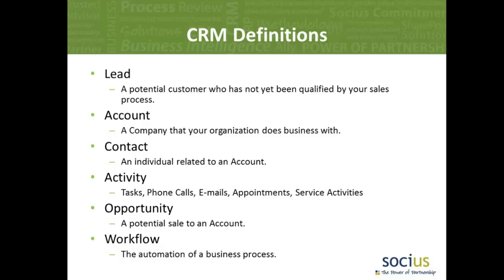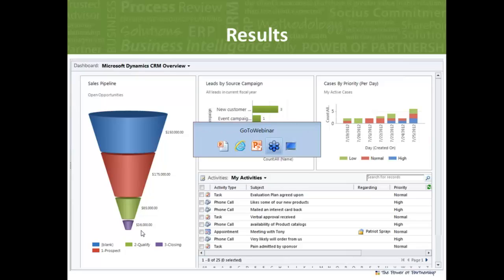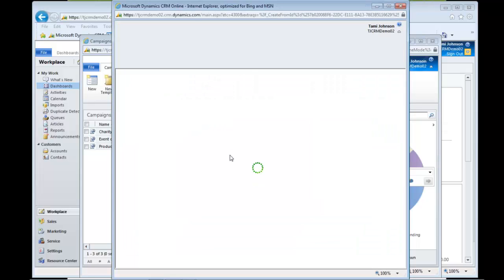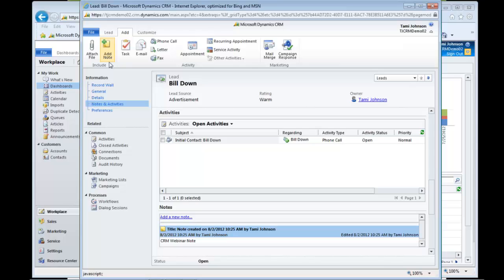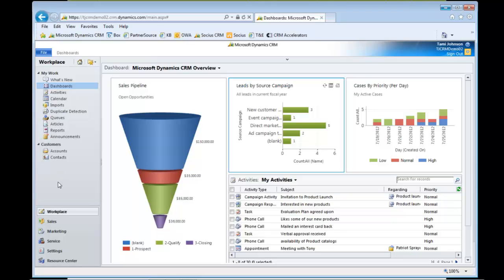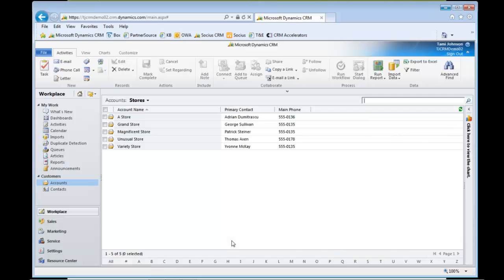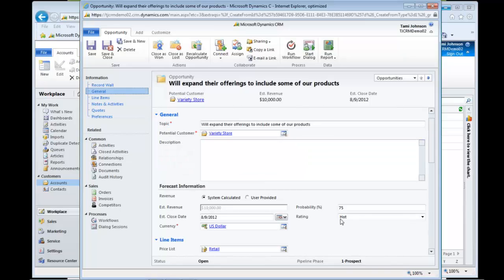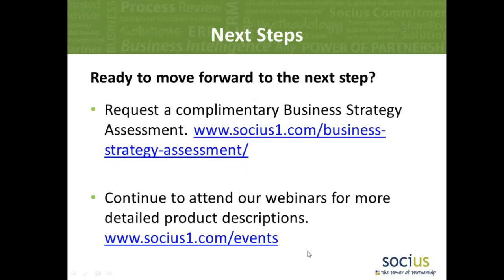Overview of Microsoft Dynamics CRM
Overview of Microsoft Dynamics CRM 2011